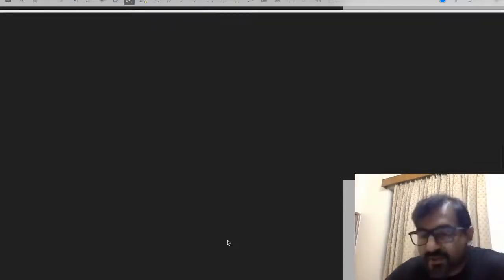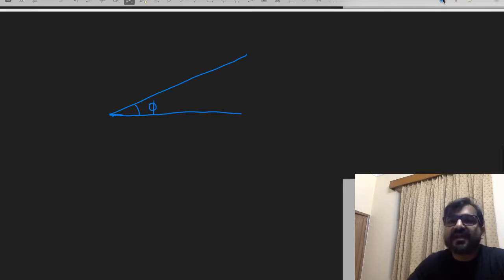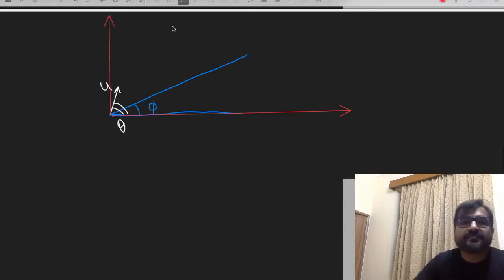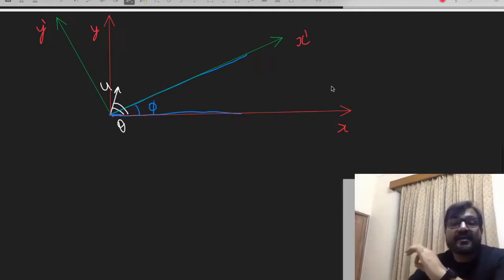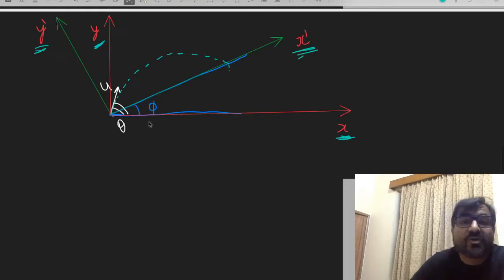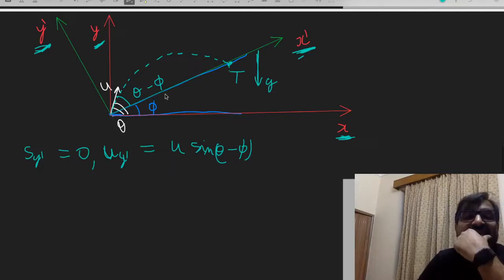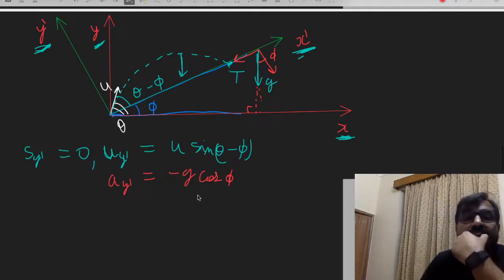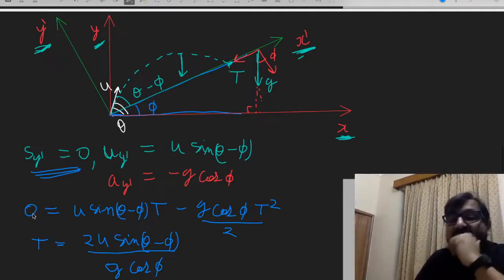Kinematics 2-D lec- 4D